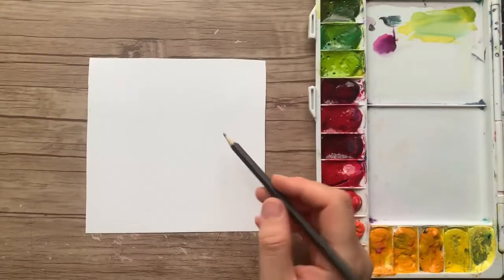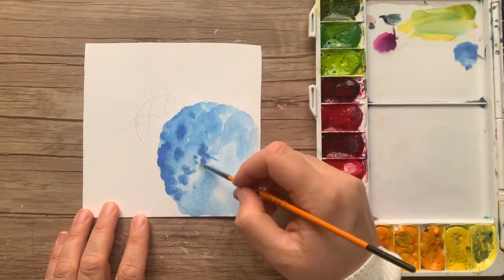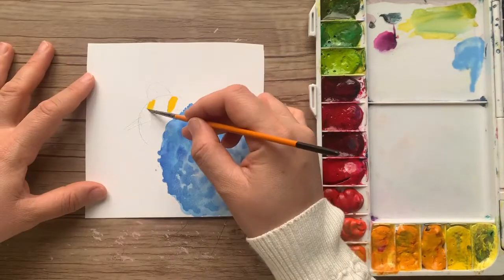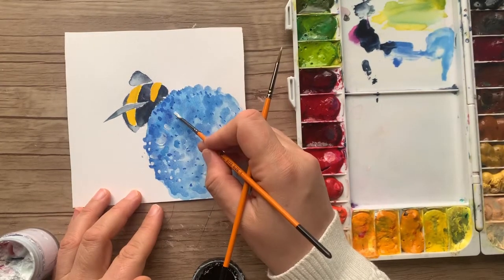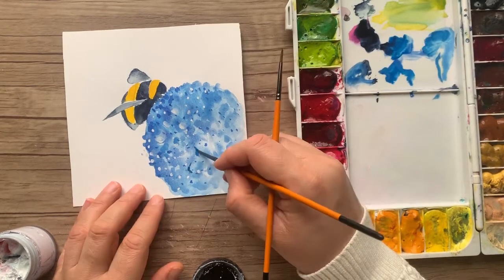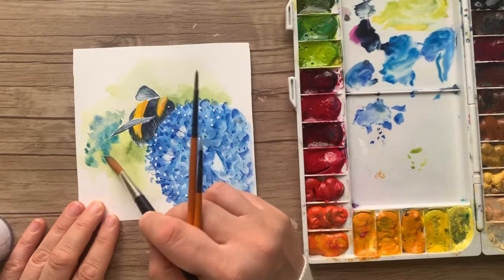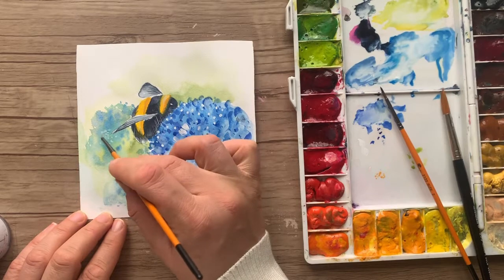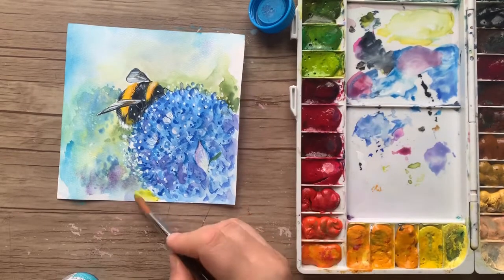Bumblebee watercolor painting: how to paint bumble bee with watercolor and gouache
Hey guys!
I'm back with a tutorial of how to draw and paint bumble bees with watercolor and gouache!
This time I decided to show myself in the video!
Actually I’m not the one who painted these watercolor paintings. It’s actually my Mother!
She paints, and I explain her works! Its a team work!
Bye till next time!